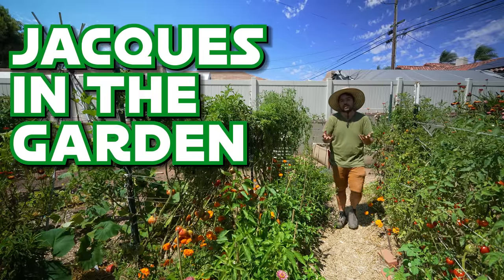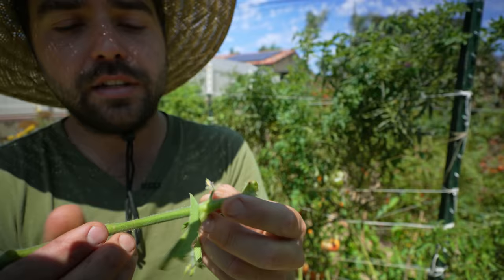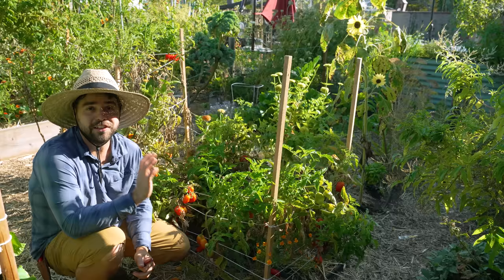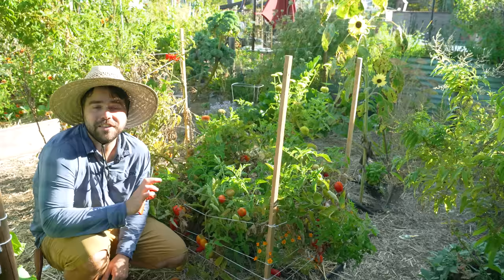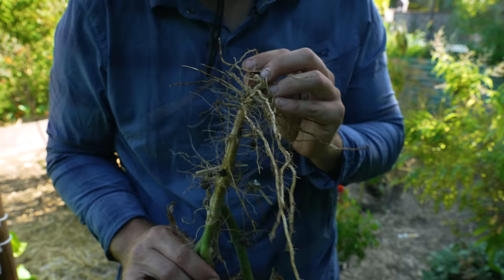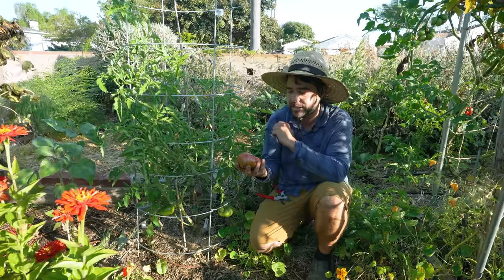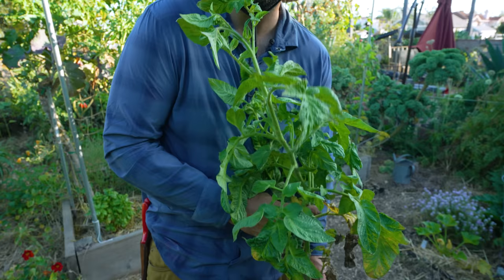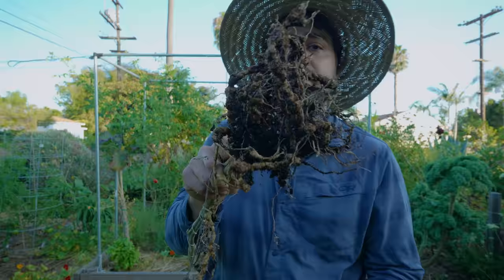Tomato Problems In My Garden: Identifying Pests & Diseases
I wanted to show you all the problems tomatoes run into when the seasons starts to slow down, in particular how to ID root knot nematode. I've harvested more tomatoes than I ever expected, literally over hundred large slicers. But the main crop tomatoes have finally given in to the fungal disease pressures of my coastal climate.  Not all is lost, I have multiple backups going in this week and a half dozen healthy producers still going.

SUPPORT JACQUES

TIMESTAMPS